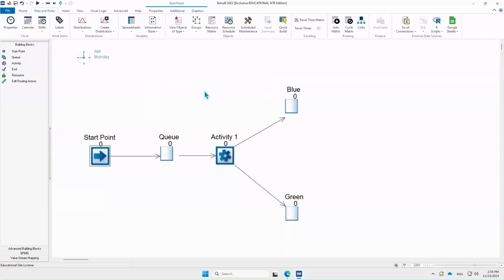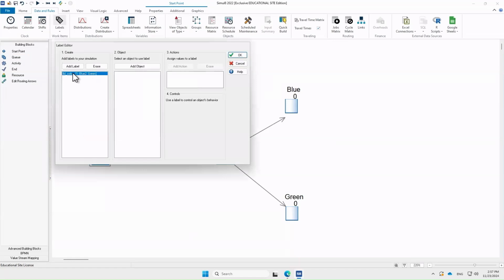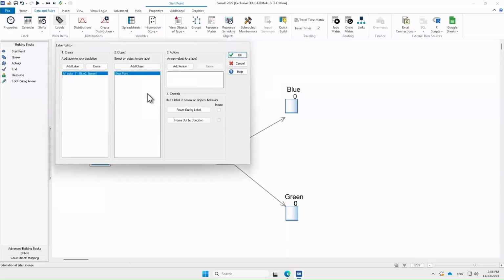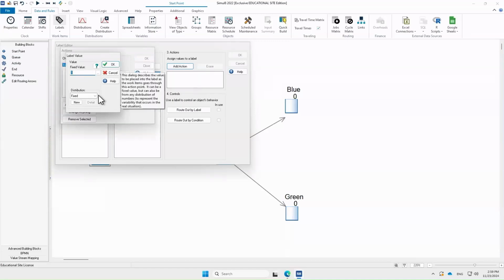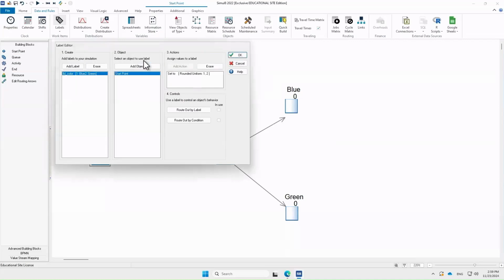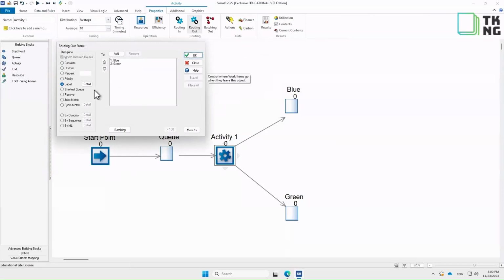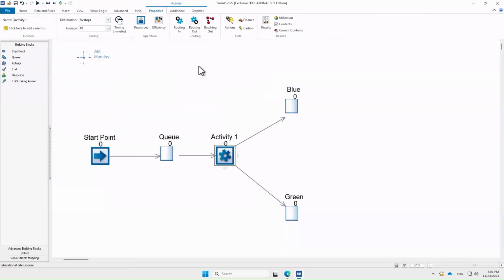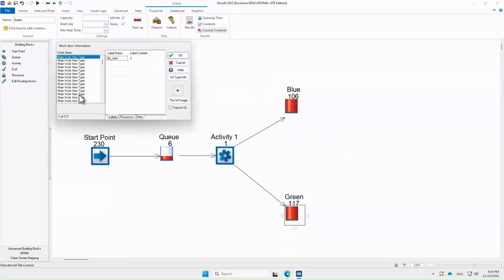Business Simulation - Routing Out